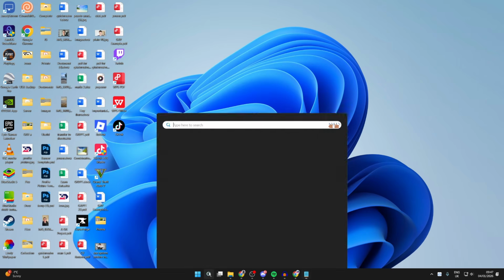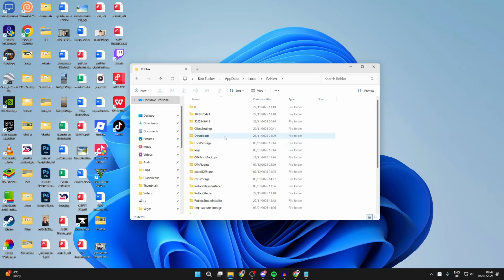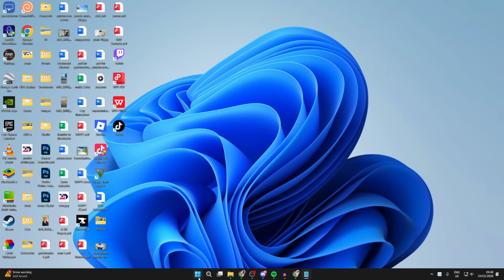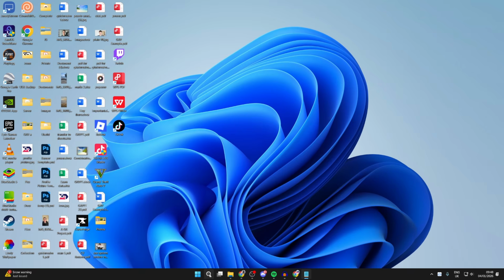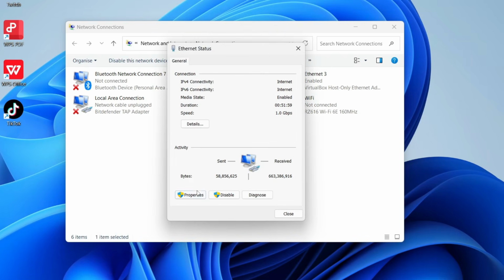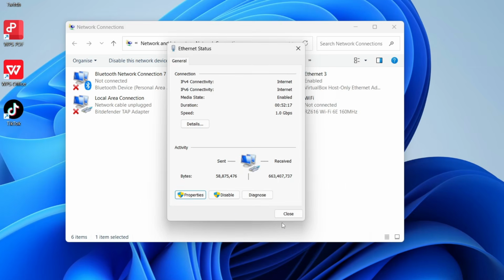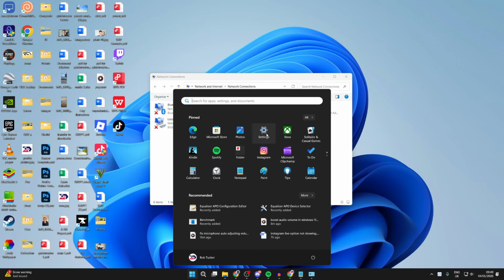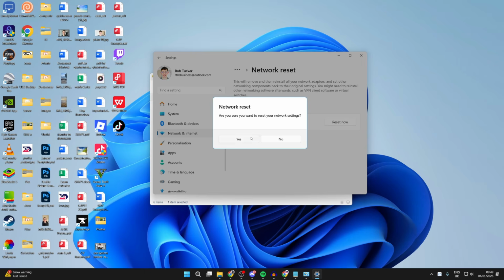How To Fix Roblox Connection Error - Problem Reaching Server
Learn how to fix roblox connection error and problem reaching server in this video.

GuideRealm